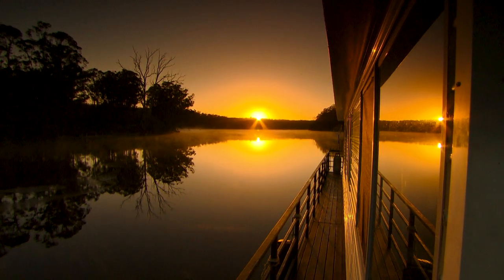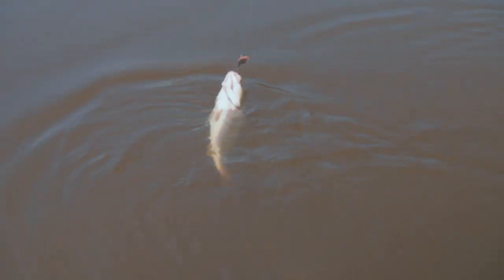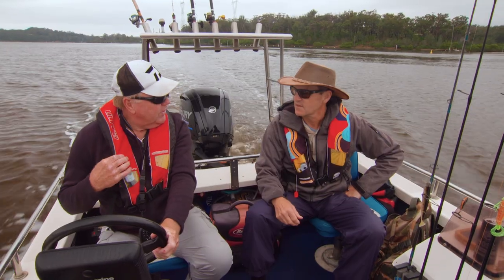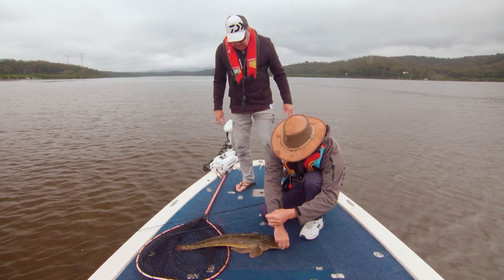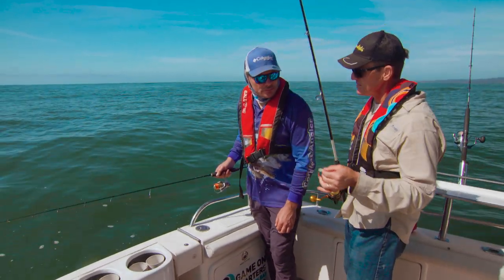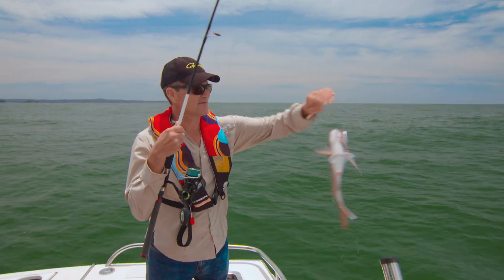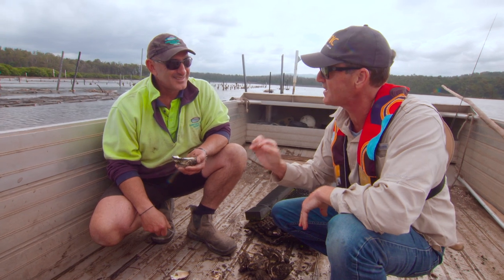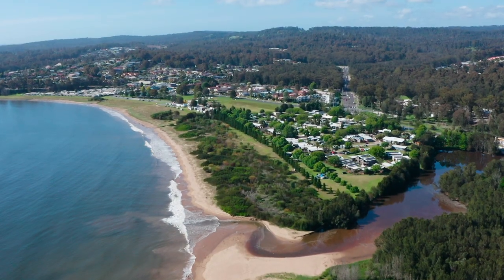Fishing Australia 2022 Ep01 Batemans Bay